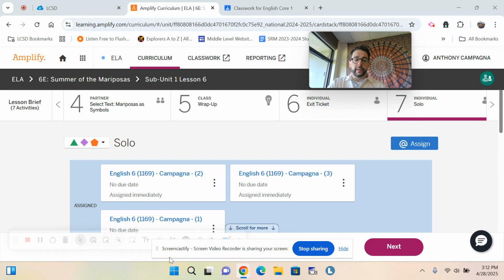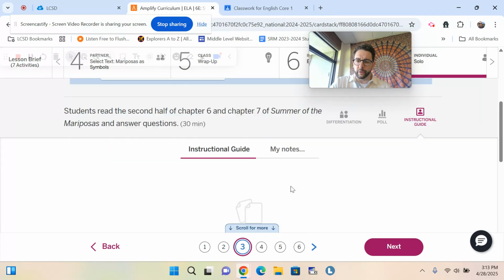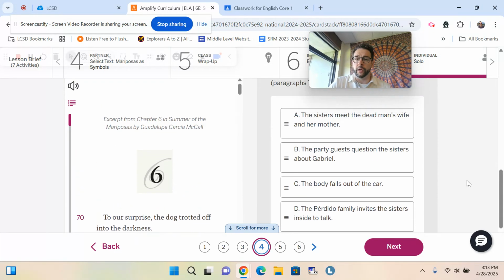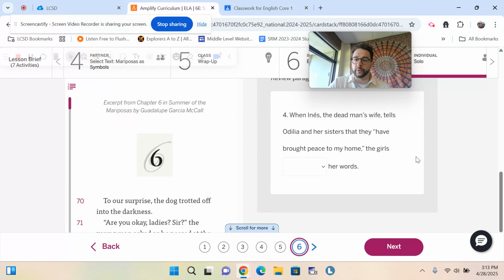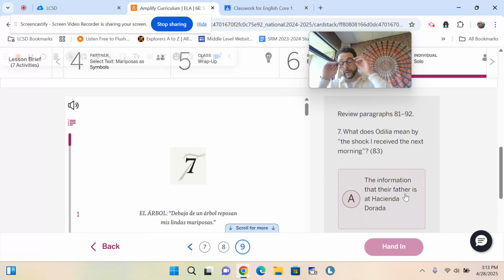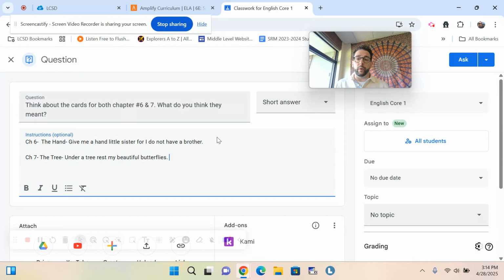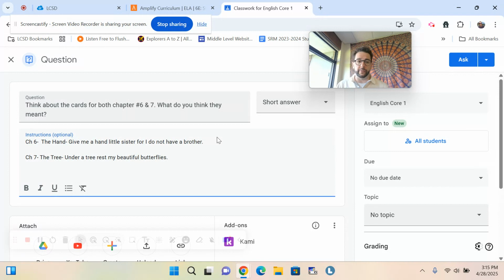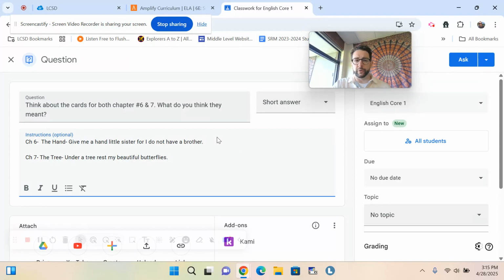Sub Plans 4/29